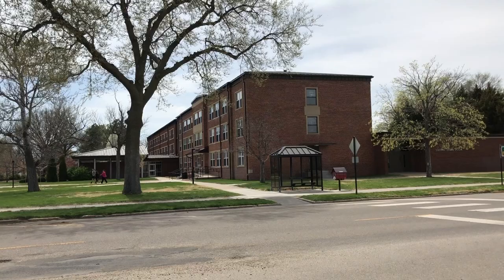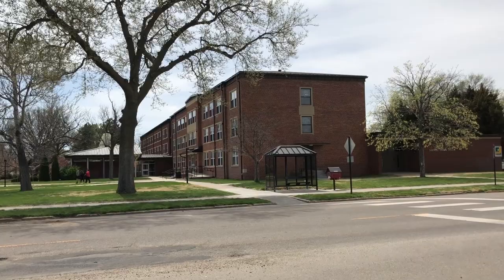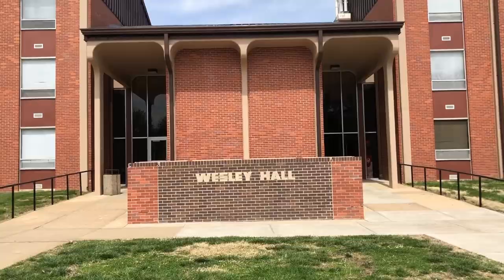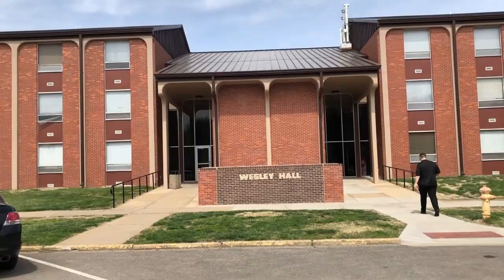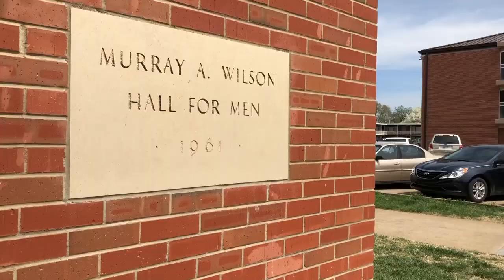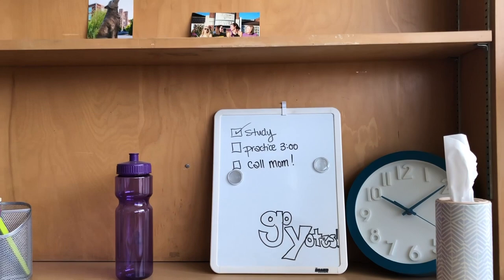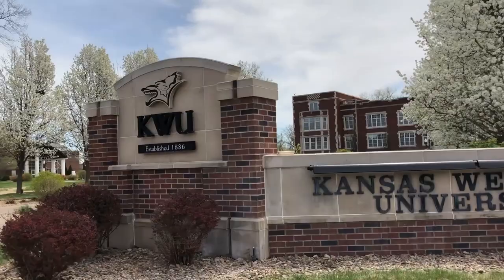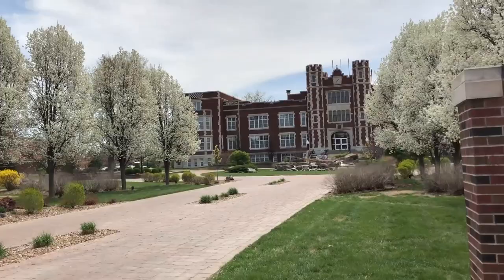SOAR - Residence Life